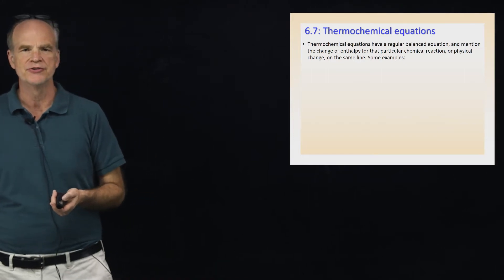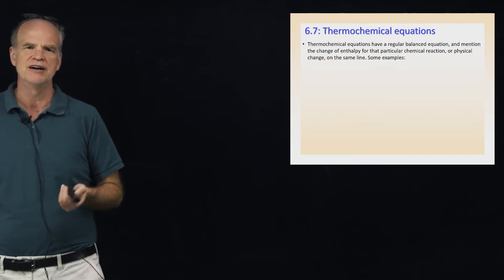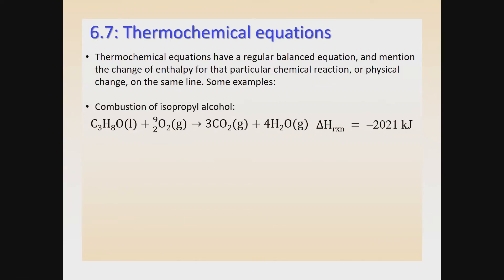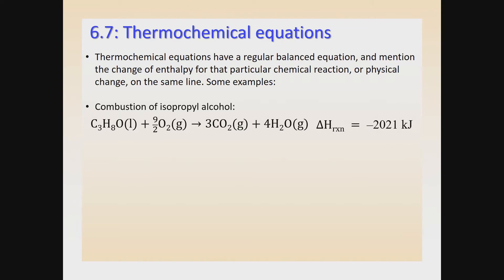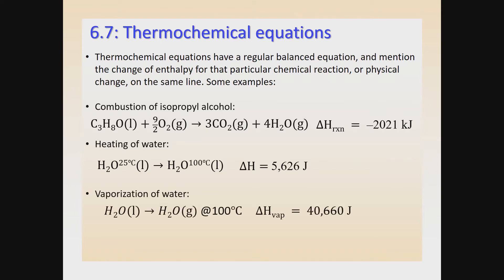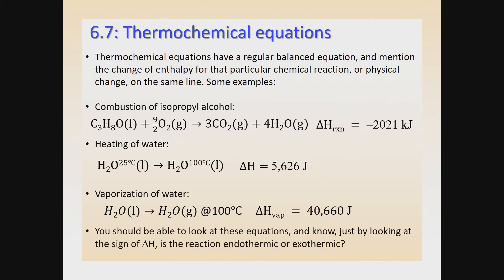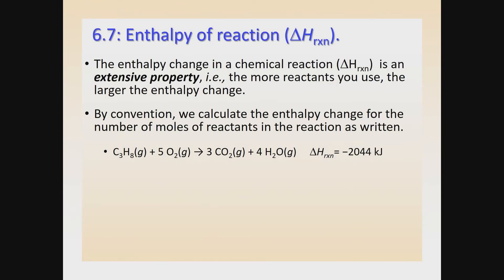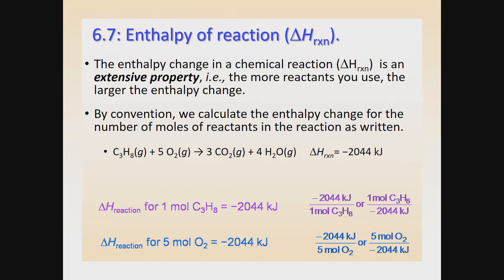CHE 1A 6-11: thermostoichiometry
Problems dealing with thermostoichiometry